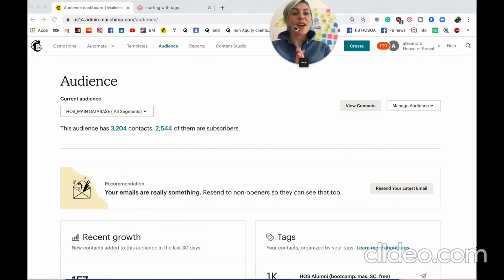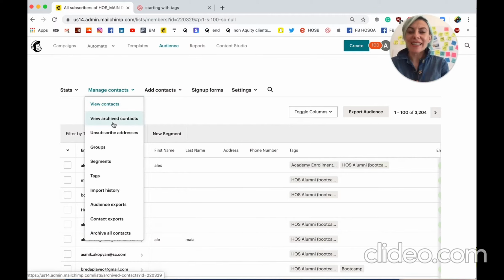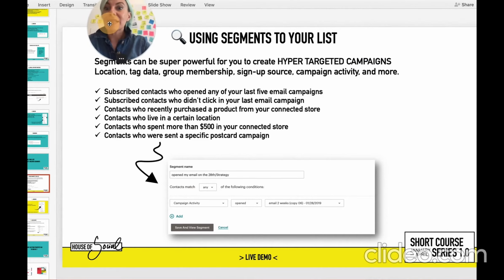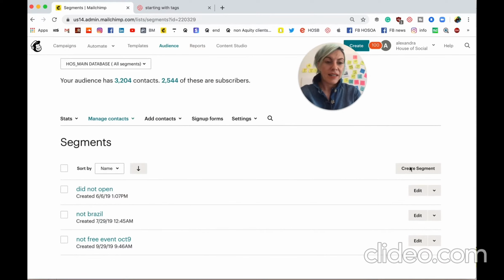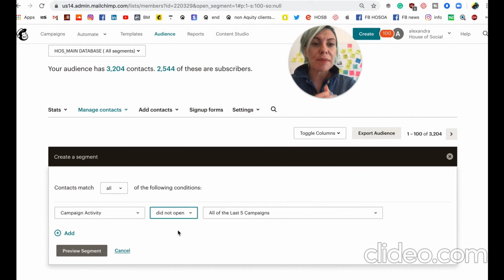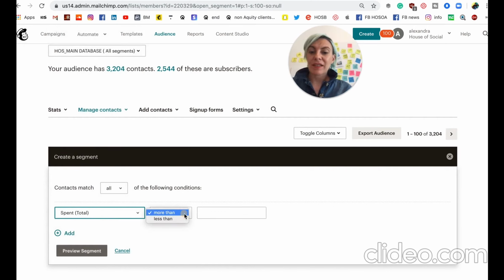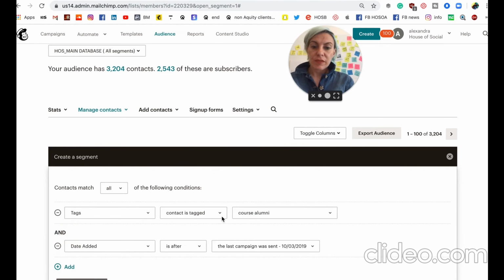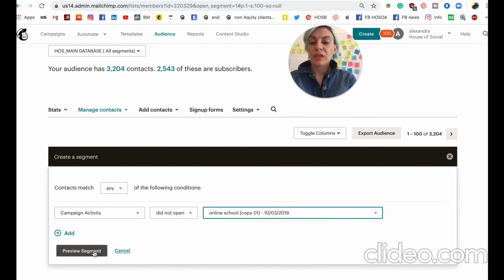How to use segments for hyper targeted campaigns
LIFETIME Membership YES! Access 25+ Free Courses to take your Social Media Marketing to Pro Level with me! What was once a paid access membership is now totally free for you!